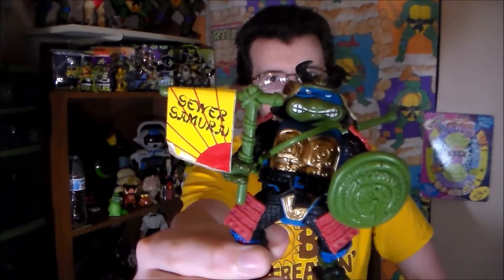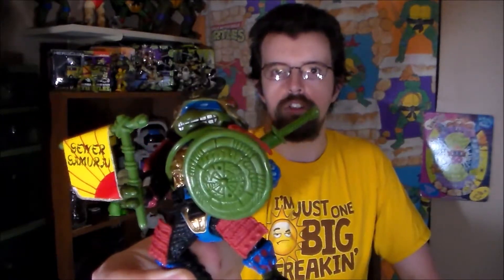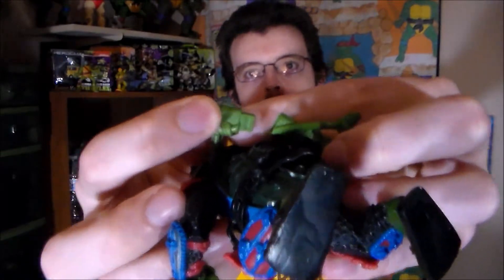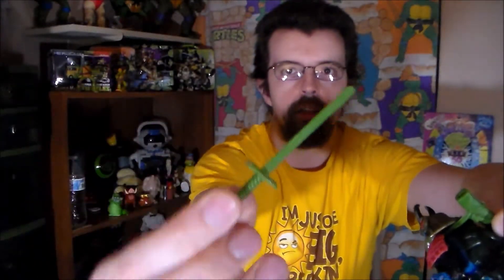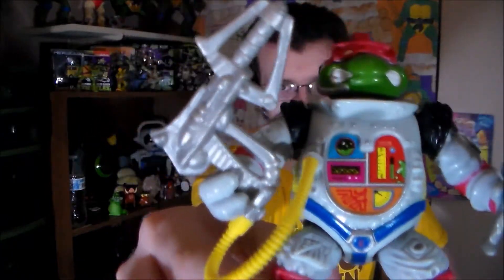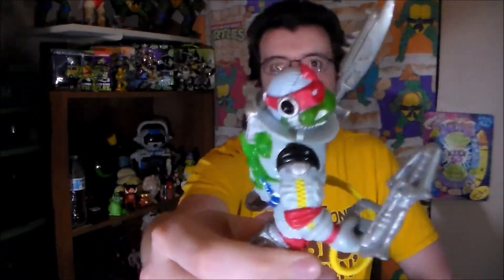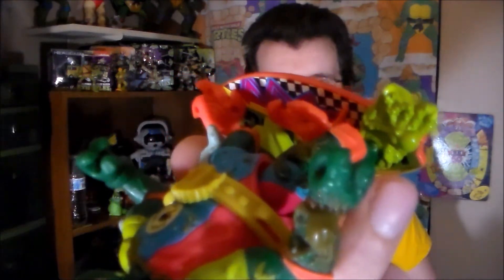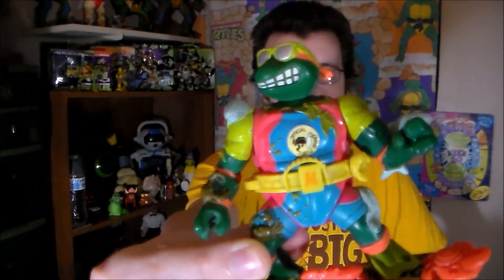1990 Disguise turtles!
WOOHOO! Check it out!